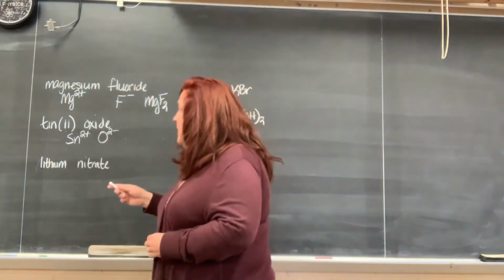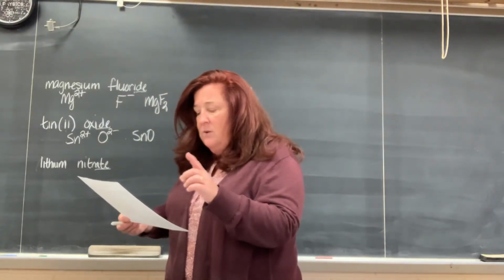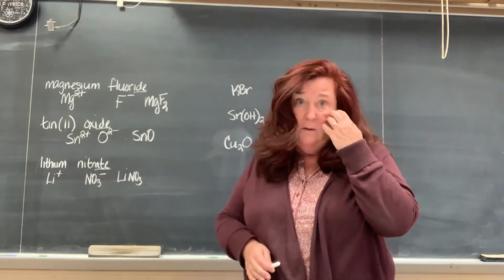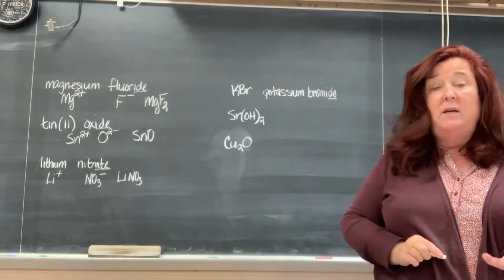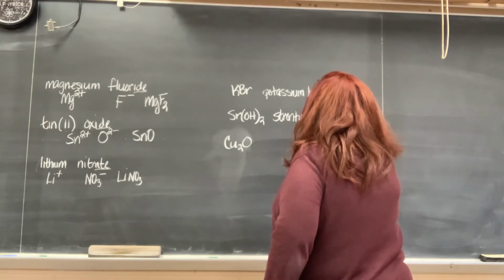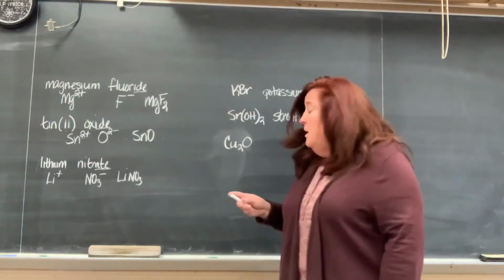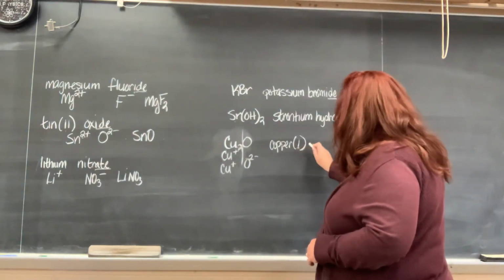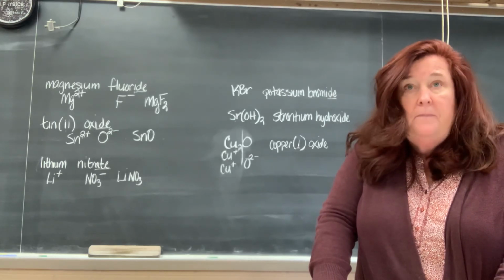HC: Ionic Compounds-Naming and Writing